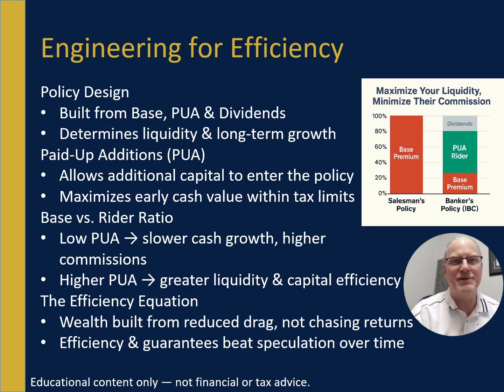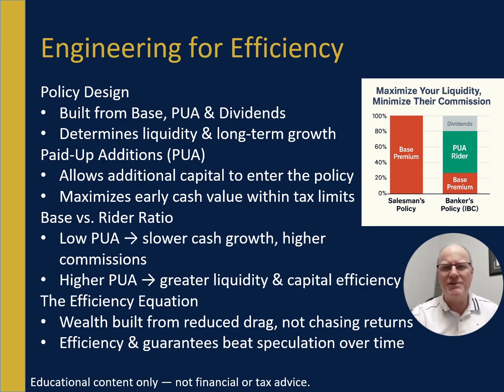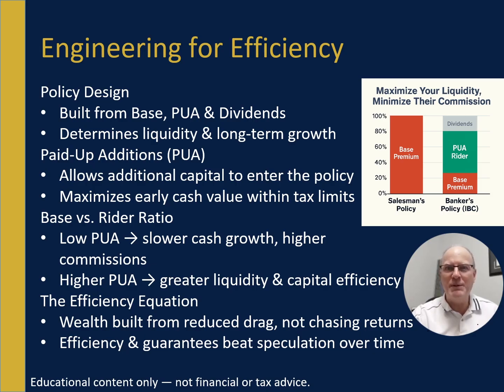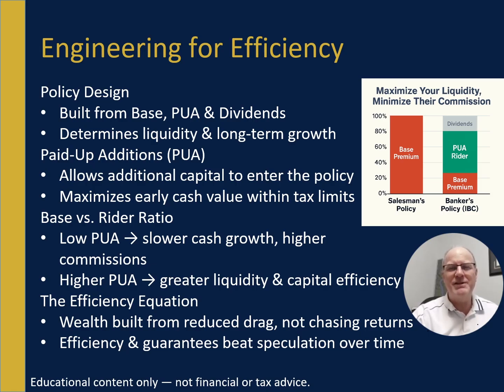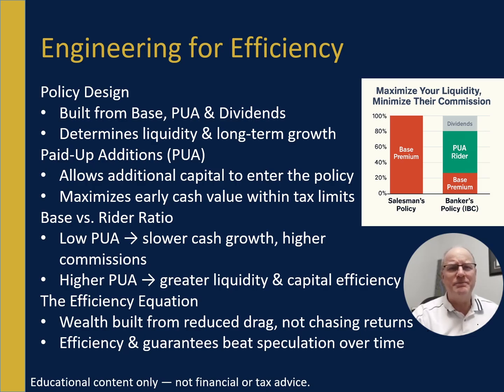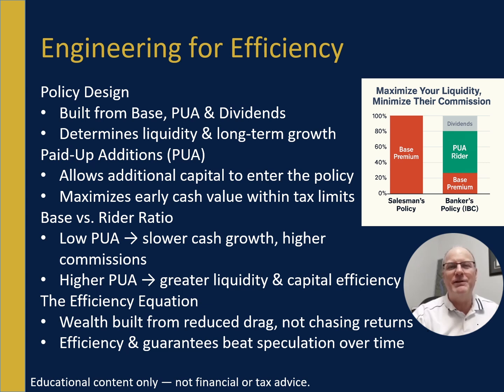IBC Episode 4 - The Engine Behind Your Banking System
Policy design determines whether you bought insurance…or built a banking system.  In Episode 4, we break down how the structure of a participating whole life policy — base premium, PUA/EDOs and dividends...shapes liquidity, efficiency and long‑term control.  Two policies can look identical on paper yet perform completely differently.  The difference is design.

You’ll also learn why PUA/EDOs act like a “turbocharger,” how base‑to‑rider ratios influence early cash value and why incentives matter when building a system meant to serve you, not the advisor.  This episode is about engineering...removing drag, increasing efficiency and building a launchpad instead of a savings account.

What You’ll Learn:
The three components of a properly structured IBC policy.
Why the death benefit drives long‑term cash value.
How PUA/EDOs accelerate early liquidity and capitalization.
How base‑to‑rider ratios shape efficiency and flexibility.
Why incentives influence design...and why alignment matters.

Key Questions:
Is your financial structure engineered for efficiency or convenience?
How different would your trajectory look without “drag” in your system?